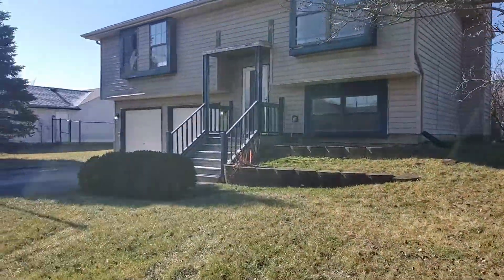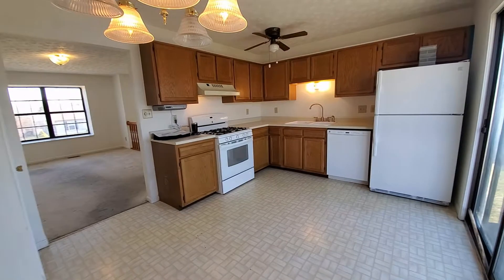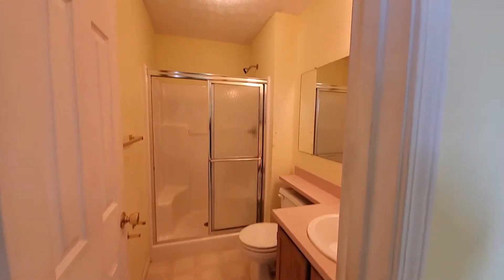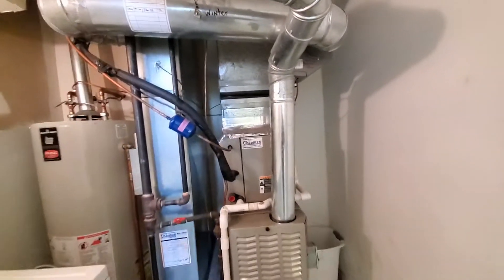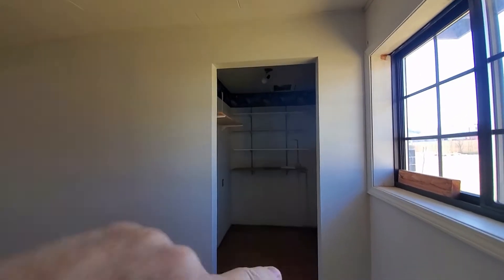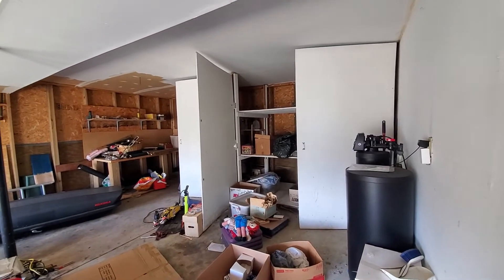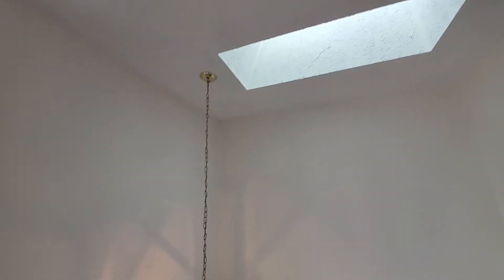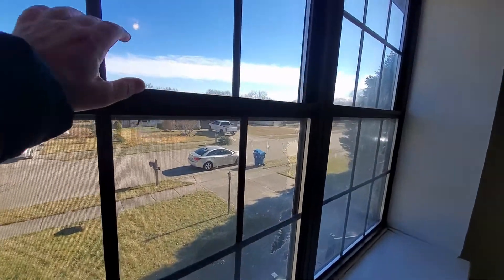Homes Under $200K In Indianapolis Warren Township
Thinking of moving to the Indianapolis Indiana Metro Area? In Today’s Video, I show you a Home in Indianapolis Under $200,000.

🤔Thinking of moving to Indianapolis, Indiana, or one of the surrounding Metro areas? Let us help you.
Realtor - Devin Hunter - 463Realty - brokered by eXp Realty
Devin Hunter - Indianapolis, Indiana Broker ID
Brokered by EXP Realty
you will not be spammed, we are just keeping you up to date on what is going on in the area.

If this is your first time to this channel, and you want to know everything about eating, sleeping, working, playing, and the good, and the bad of living in the Indianapolis, Indiana Metro Area, then subscribe▶ and tap the bell🛎 for notifications so you can be the first to know about the current market in Indianapolis.

We get calls and emails every day from people like you, looking for help making their move to Indianapolis Metro.😍 Whether you are moving in 10 days or 100 days, give us a call☎, shoot us a text📝, or send us an email📨 so we can help you make a smooth move to Indianapolis, Indiana.

Who am I⁉️ I am a full-time Real Estate Agent in the Indianapolis, Indiana Metro area. I am a born and raised Indianapolis, Indiana Hoosier. I enjoy helping people looking to move to the area. I am a United States Air Force Veteran, father to 4 great children, a husband to an amazing wife who works as a Respiratory Therapist, and we all dog co-parent to Bailey our 4-year-old full-size Goldendoodle. If you have any questions about the Indianapolis area to help you make that decision whether to move here or not, reach out to me, I would be glad to help.

When you are interested in purchasing an existing property, new construction, or looking to sell your current property.

❎I am not a CPA, attorney, insurance, or financial advisor, and the information in these videos shall not be construed as tax, legal, insurance, construction, engineering, health and safety, electrical or financial advice. DO NOT make buying or selling decisions based on Devin Hunter videos. If you need such advice, please contact a qualified CPA, attorney, insurance agent, contractor/electrician/engineer/etc. or financial advisor. Linked items may create a financial benefit for Devin Hunter®.